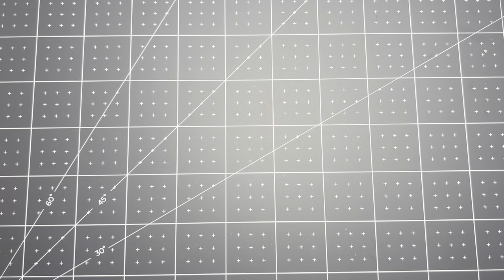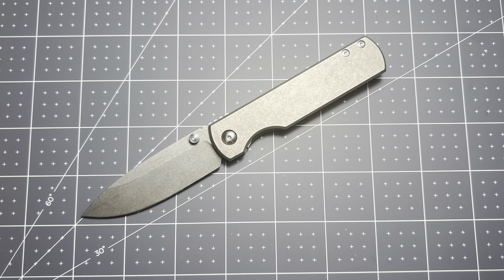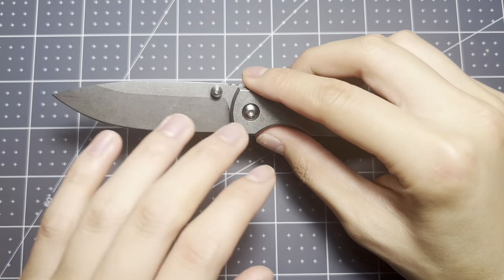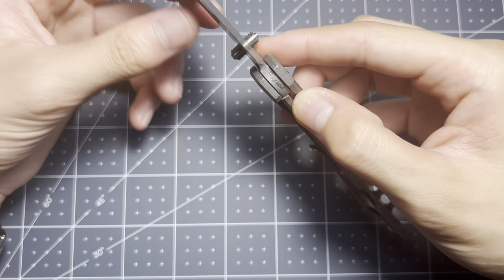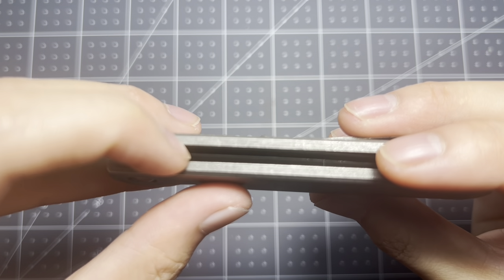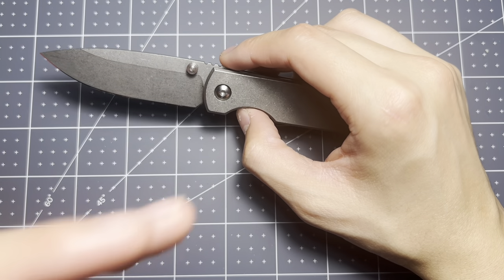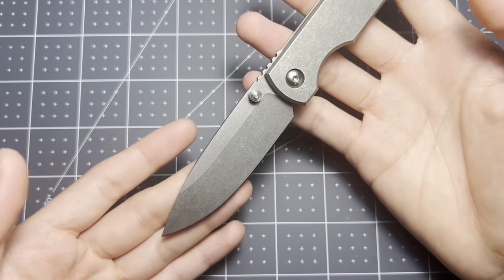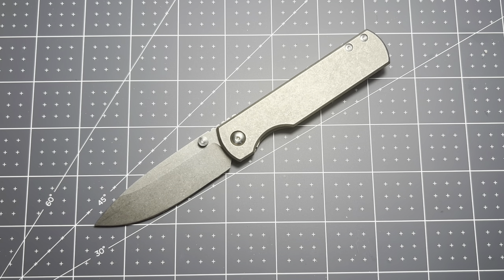Monterey Bay Knives Sea otter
The intro/outro music is from Apple's iMovie